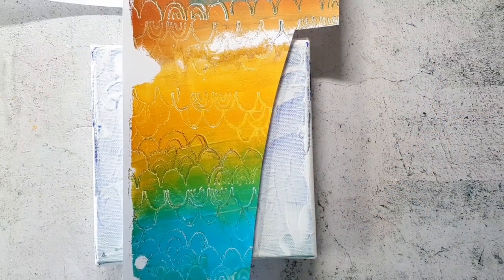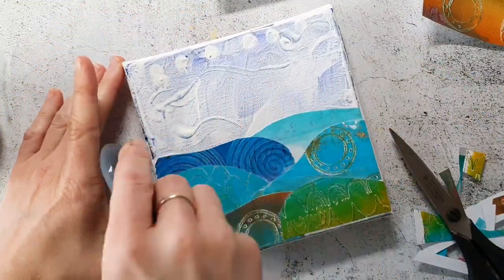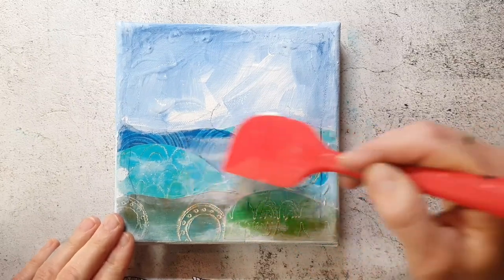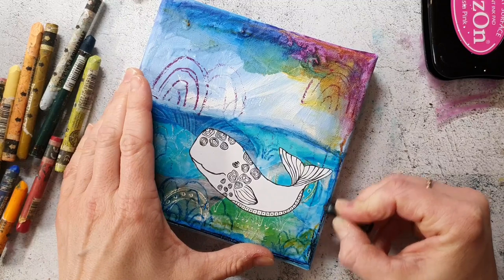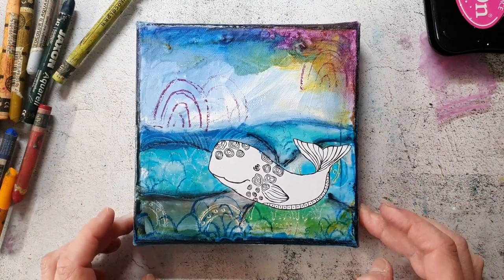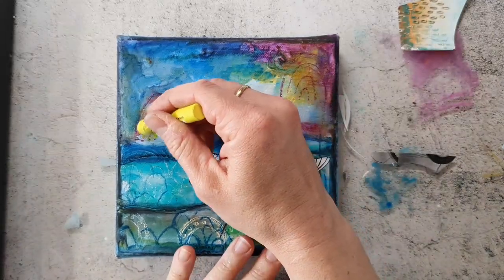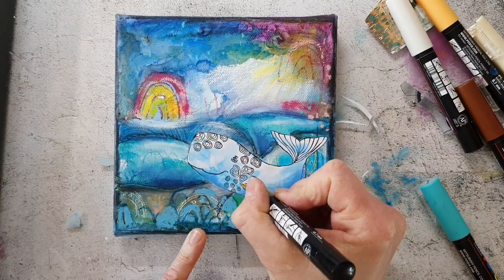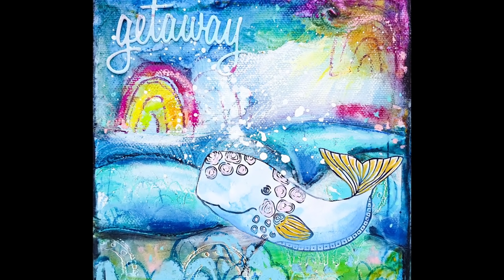Mixed Media Canvas with Neocolor II Crayons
🌞I'm creating a mixed media canvas today using my gelli prints for collaging, Neocolors, Oil-pastells and Paint pen. I made a nautical scene with one of the Whales from the Whale Wishes stamp set.

🧑‍🎨SUPPLIES & TOOLS:
Rubber Dance Stamps:

Gel Medium
Gesso
Neocolor II Crayons
Archival Ink
StazOn
Oil Pastels
uniPosca Markers
Acrylic Ink
Tim Holtz Thinlits with Words (Travel)

👉SKILLSHARE
Try Skillshare 2 weeks for free:

 👉ARTEZA
SusanneRoseArt5